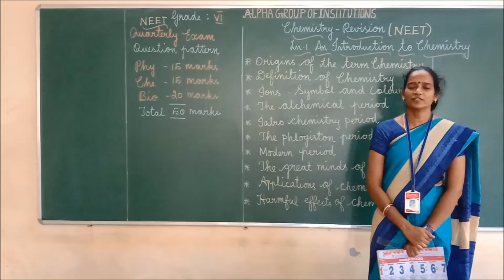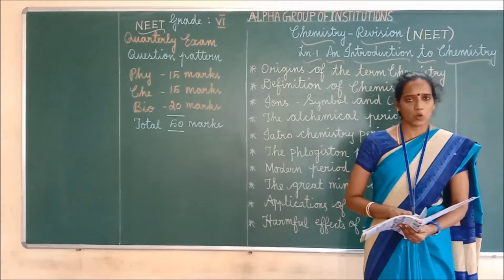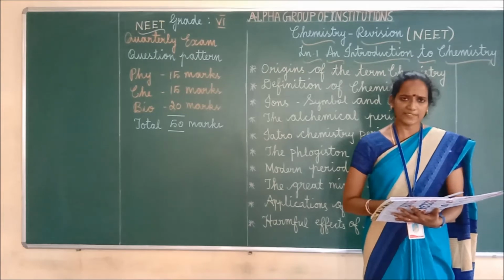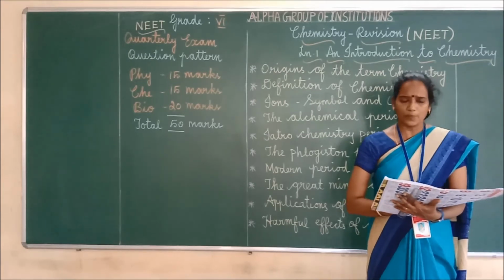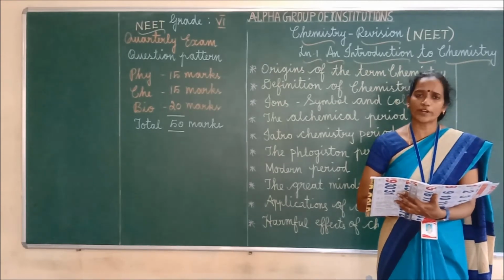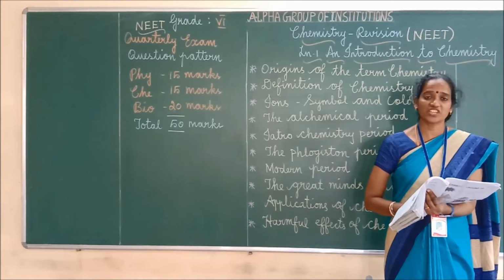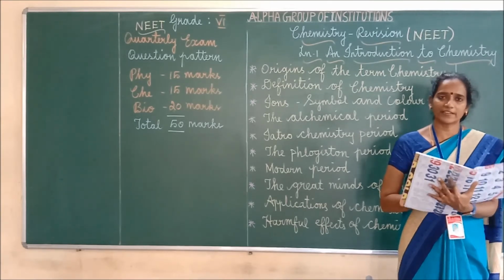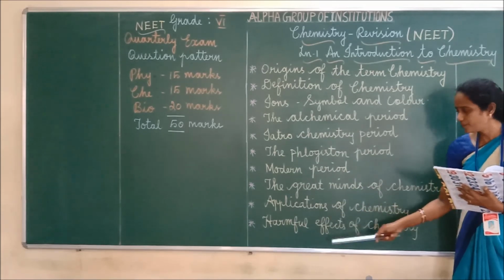GRADE VI CHEMISTRYNEET PERIODIC TEST I REVISION